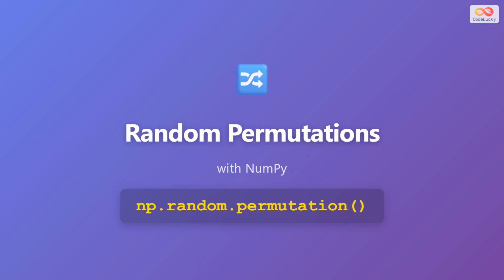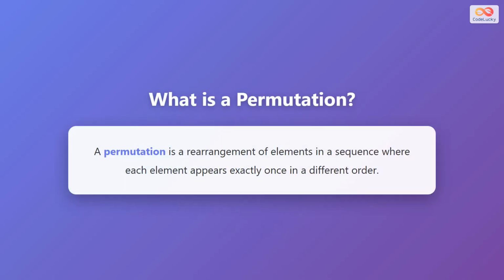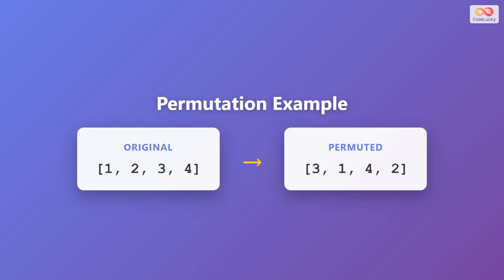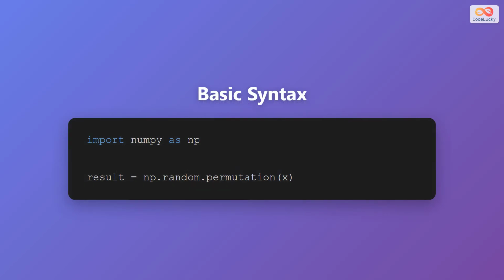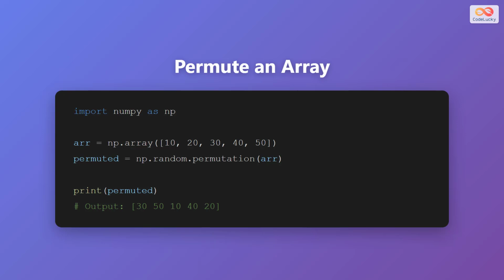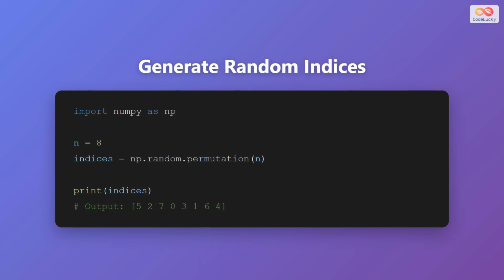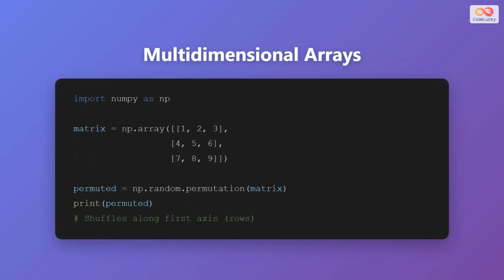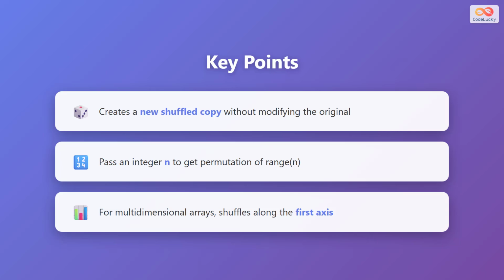NumPy Random Permutations: Master np.random.permutation() for Array Shuffling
🔀 Learn how to create random permutations in NumPy using np.random.permutation()!

In this comprehensive tutorial, you'll master the art of shuffling arrays and generating random permutations with NumPy's powerful permutation function. Perfect for beginners in data science, machine learning, and Python programming!

📚 What You'll Learn:
✅ Understanding what permutations are and how they work
✅ Basic syntax of np.random.permutation()
✅ Shuffling 1D arrays without modifying originals
✅ Generating random indices using integer inputs
✅ Working with multidimensional arrays and matrices
✅ Practical examples and real-world applications
✅ Key differences between permutation and other shuffle methods

🎯 Perfect For:
• Data scientists preparing datasets for machine learning
• Python developers working with NumPy
• Students learning scientific computing
• Anyone needing to randomize array elements

💡 This tutorial covers everything from basic concepts to advanced usage patterns, with clear examples and explanations designed for beginners. You'll understand how to safely shuffle data while preserving original arrays and maintain reproducible results in your projects.

🚀 Level up your NumPy skills and add random permutations to your data manipulation toolkit!

Chapters:
00:00 - Random Permutations with NumPy
00:20 - What is a Permutation?
00:41 - Permutation Example
01:04 - Basic Syntax
01:24 - Permute an Array
01:49 - Generate Random Indices
02:17 - Multidimensional Arrays
02:44 - Key Points
03:15 - Outro